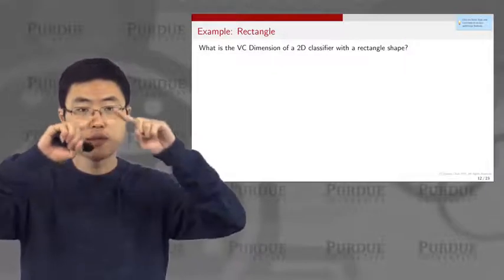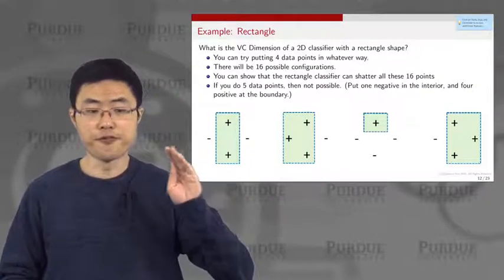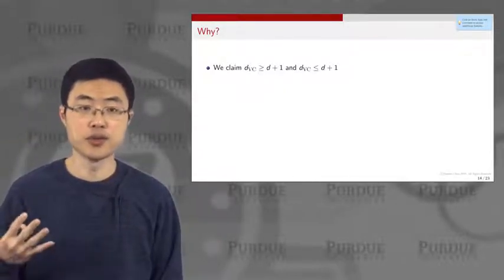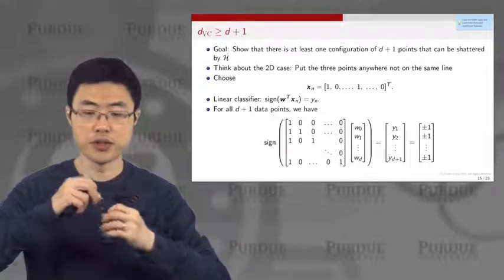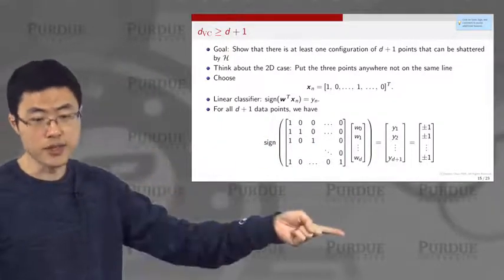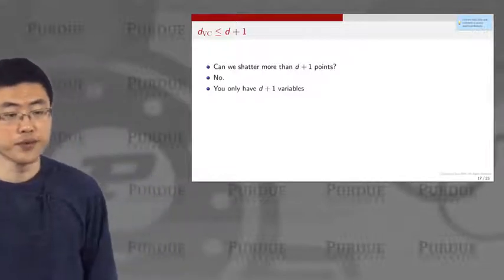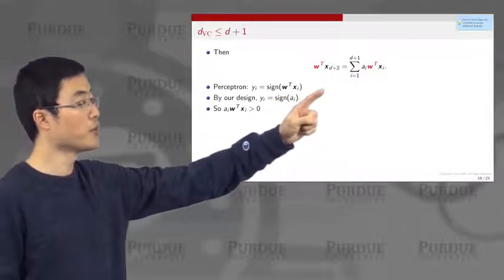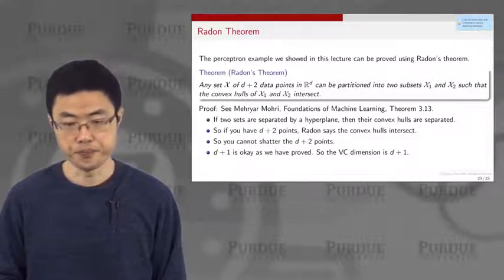ECE595ML Lecture 27-2 VC Dimension